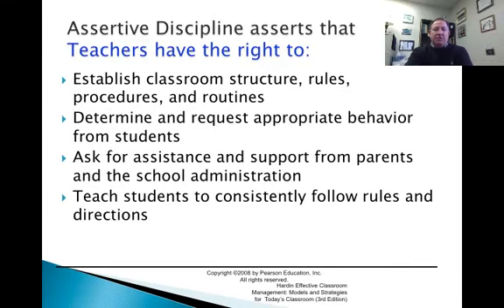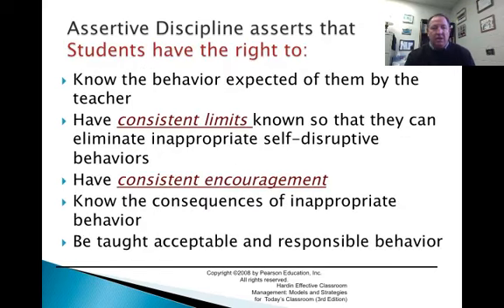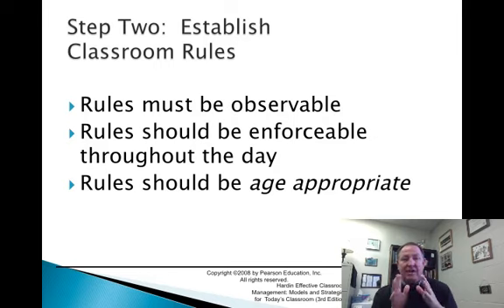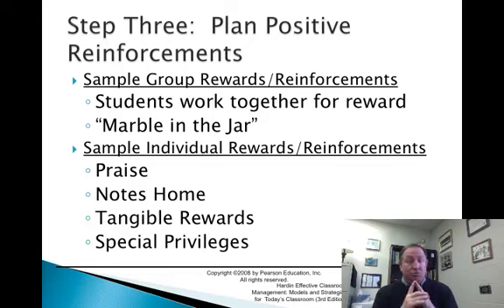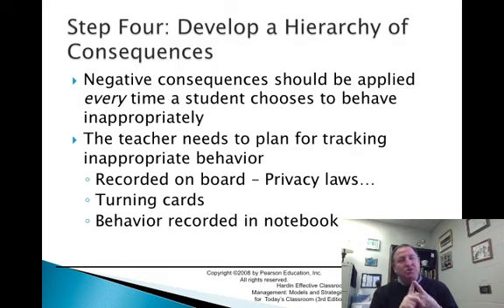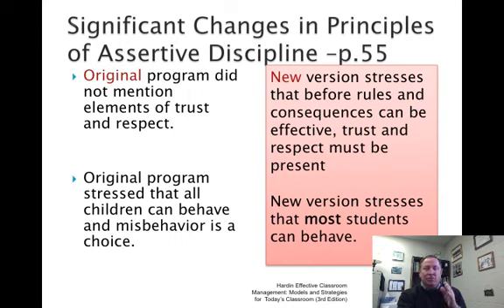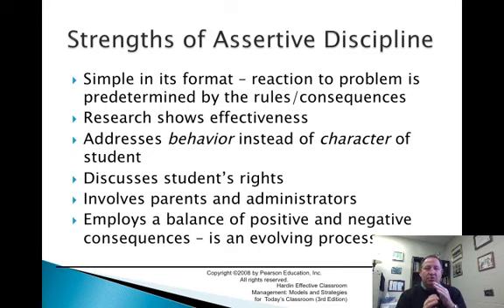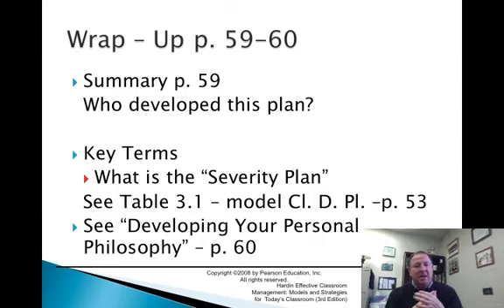Hardin ch3 Jerles lecture